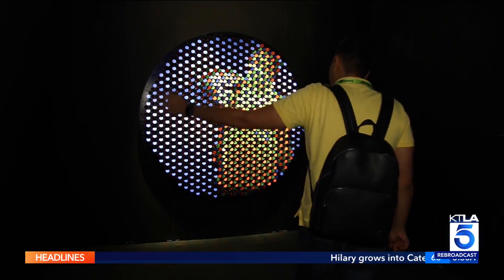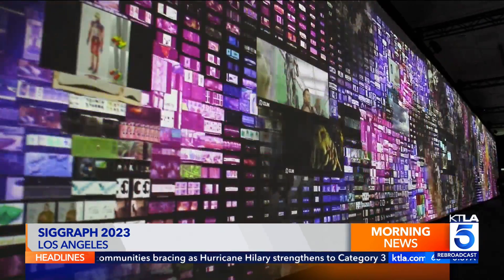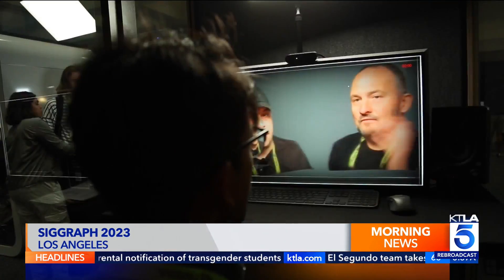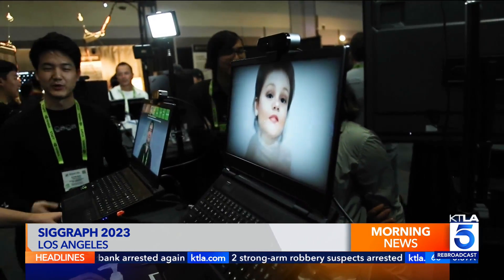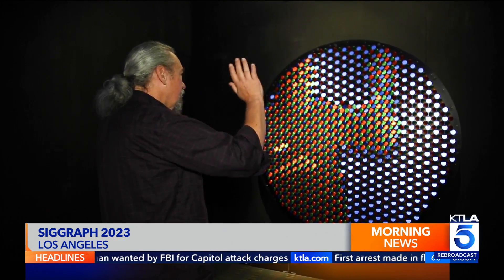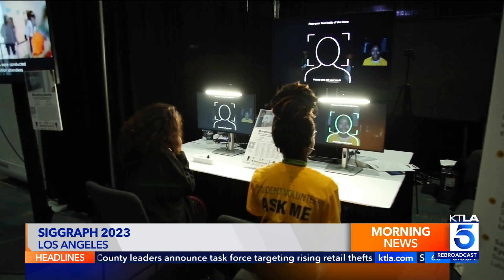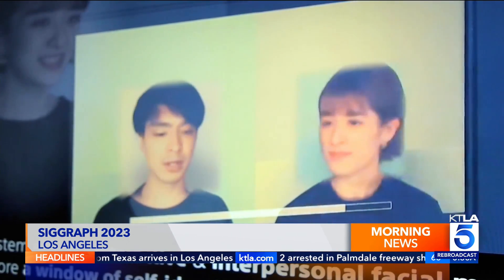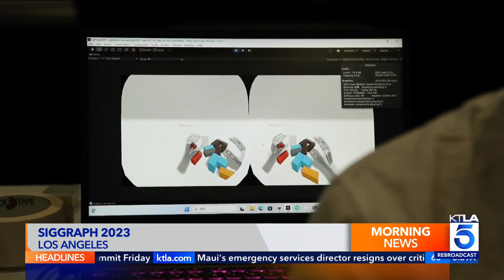Computer graphics, AI on display at SIGGRAPH 2023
Rich DeMuro profiles SIGGRAPH 2023 in Downtown Los Angeles to see how computer graphics and AI are changing entertainment, arts and more.